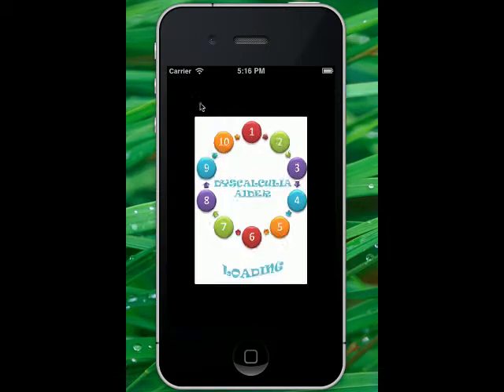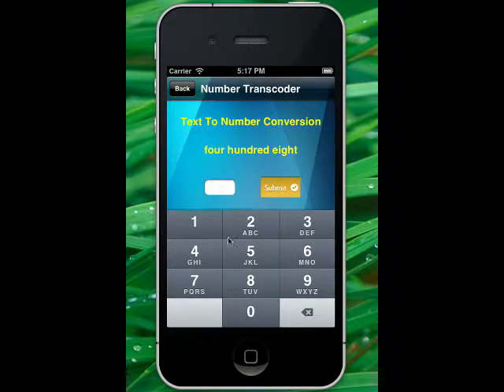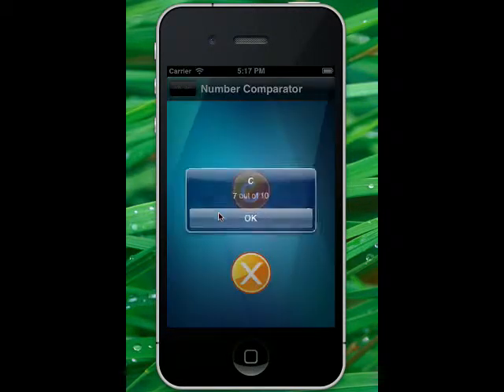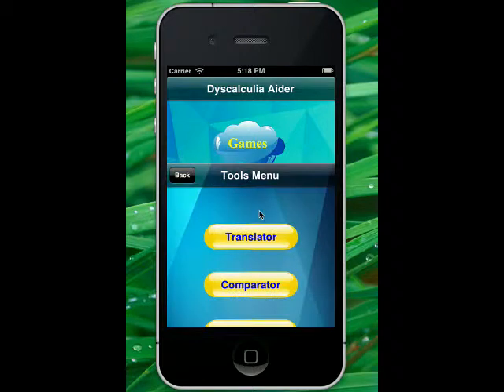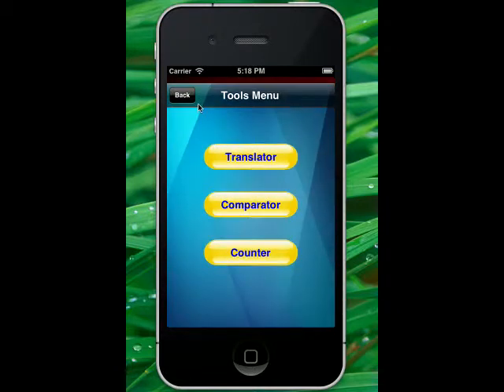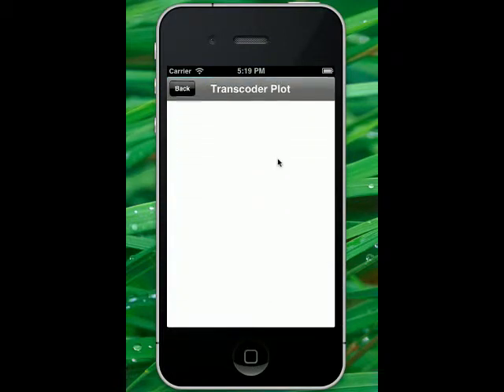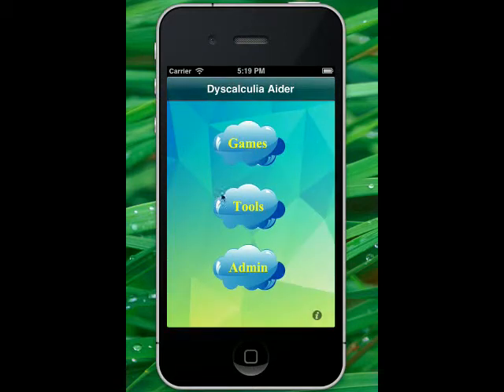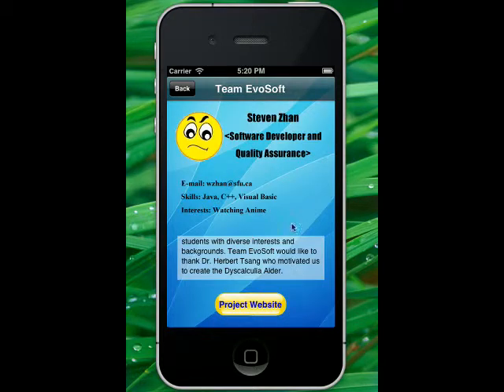Dyscalculia Aider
Introduction of Dyscalculia Aider